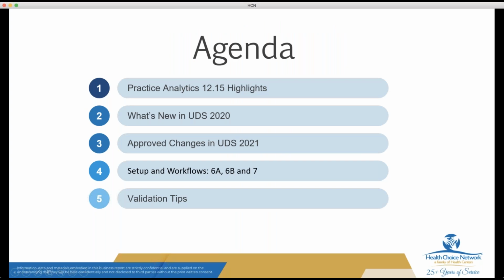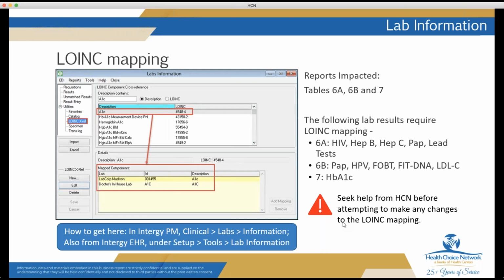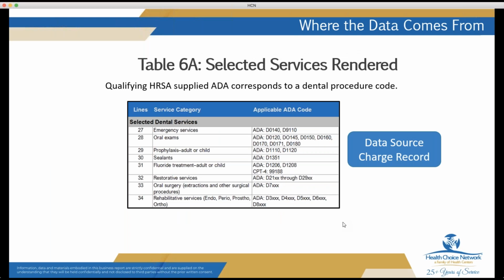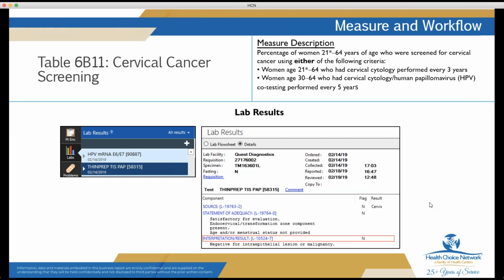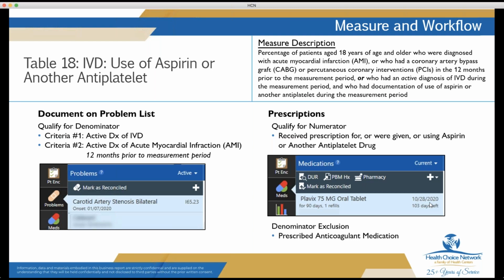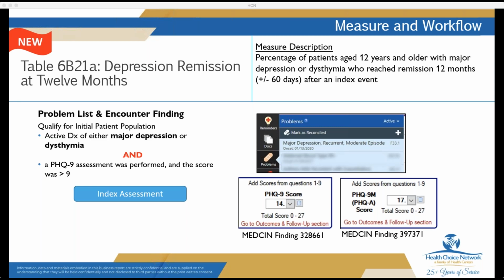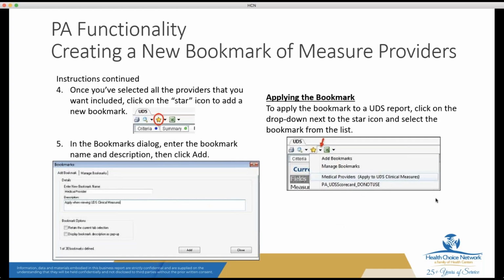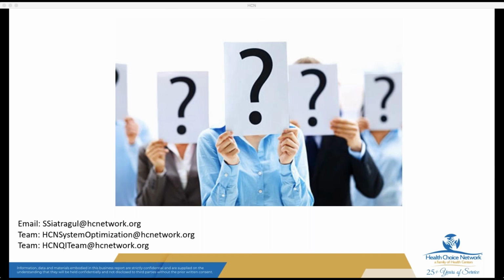HCN Annual Training - UDS Clinical Reports